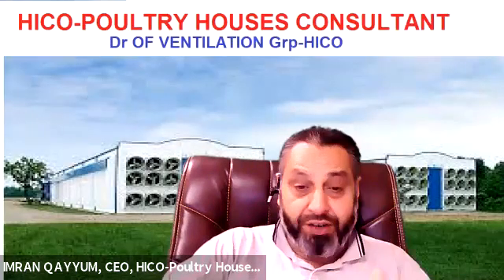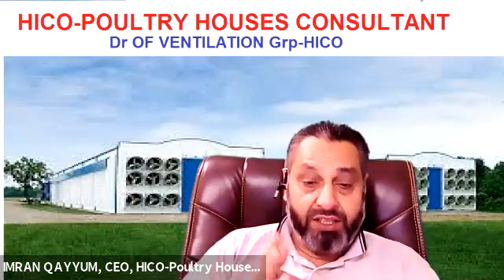لئیر کیج فارم کی ٹپس؟ ۔-Tips for Layer Cage Farms for Manure Removing principle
Cages Manure System removing principle and how to use it,with Mahdi Biglary

IMRAN QAYYUM, CEO, HICO-Poultry Houses Ventilation,consultant.
COURSE Phv-Level3 COURSE  OF Ventilation for Livestock, EC Poultry
Houses-DATED -04 Oct